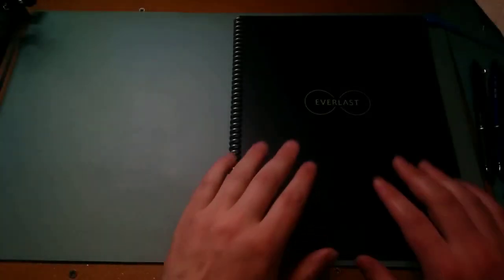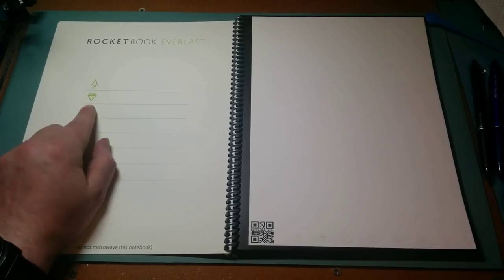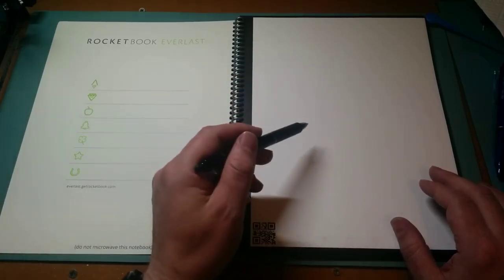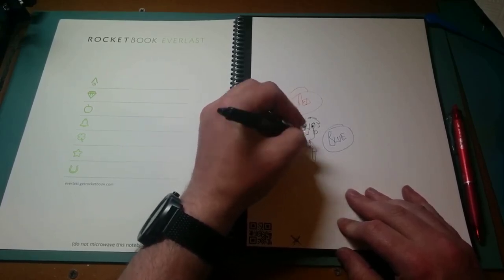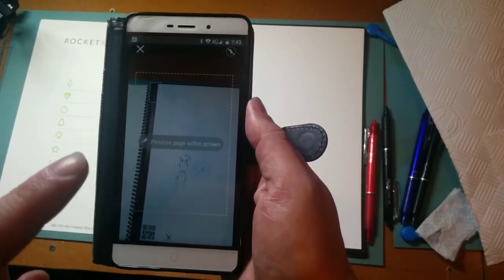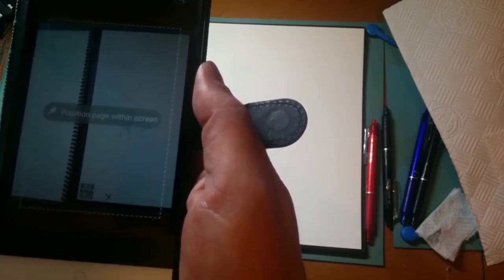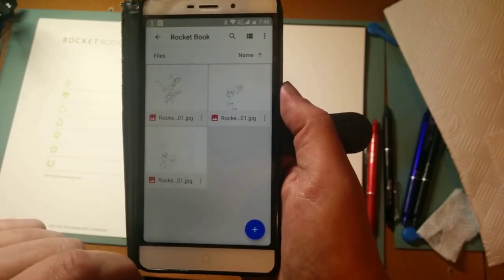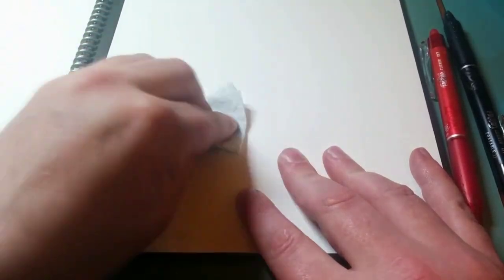Everlast Rocketbook - the reusable notebook for frixion pens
The Rocketbook uses Pilot Frixion pens. The pens can be used in the usual way (write and erase) or by using the special feature of the Rocketbook: the ink can be wiped off the page with a damp paper towel.

Pages can be photographed (aka scanned) and automatically emailed, or sent to a host (eg: Google Drive, Dropbox, etc.)